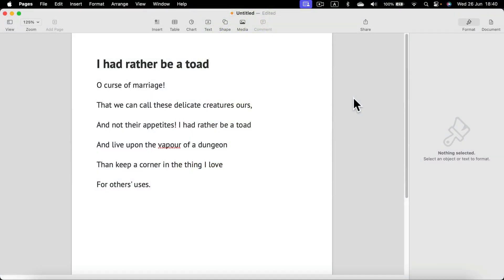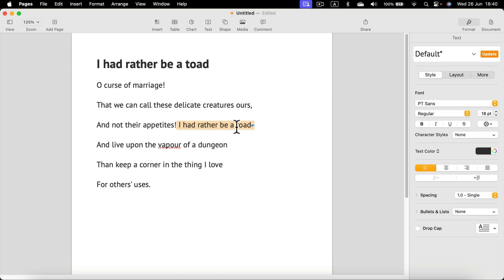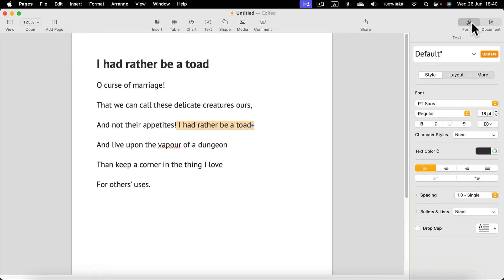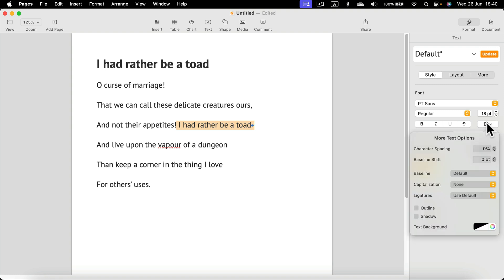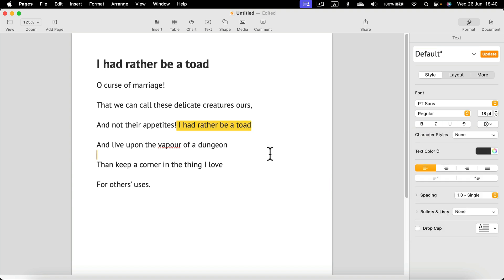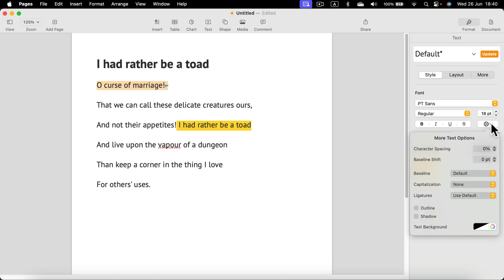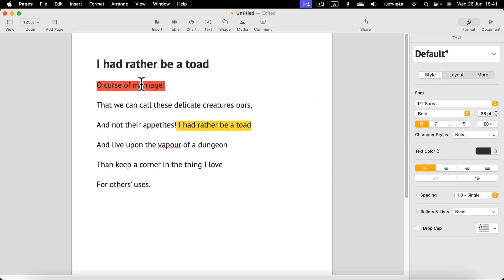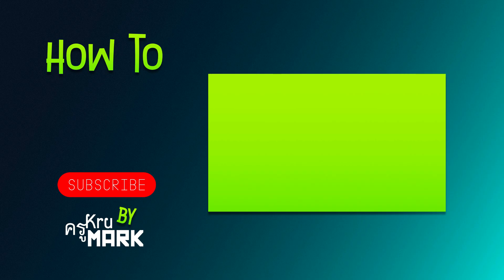How to Highlight Text in Apple Pages Tutorial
Learn how to highlight text in Apple Pages with our comprehensive tutorial! This video will walk you through the steps to easily apply and customize text highlighting, making your documents more engaging and organized. Perfect for both beginners and advanced users aiming to enhance their document formatting skills in Apple Pages. Watch now to master text highlighting on your Mac!